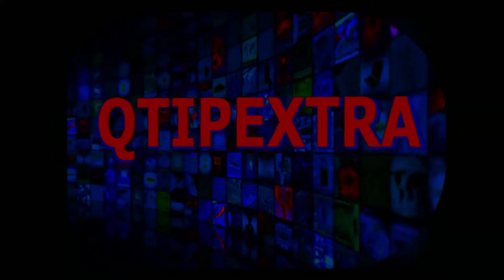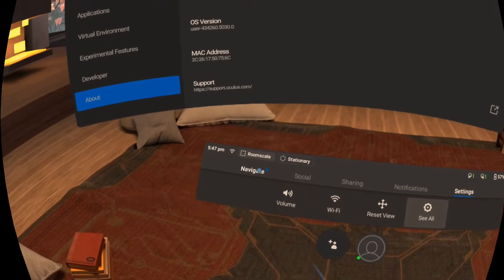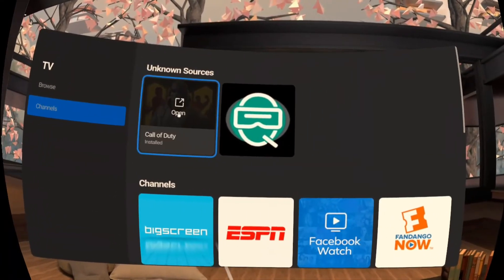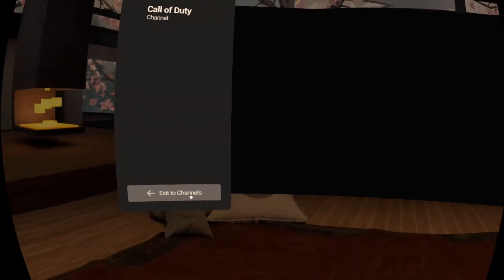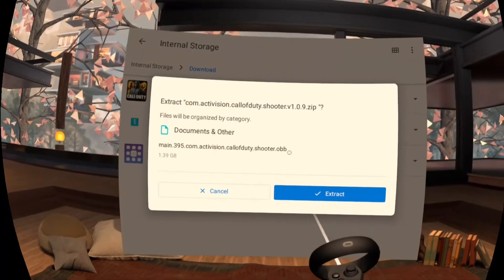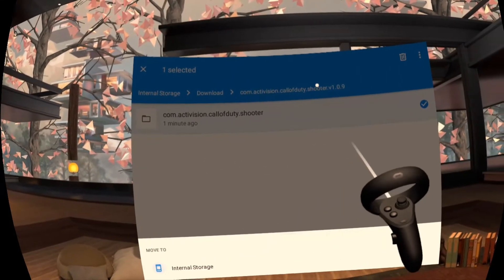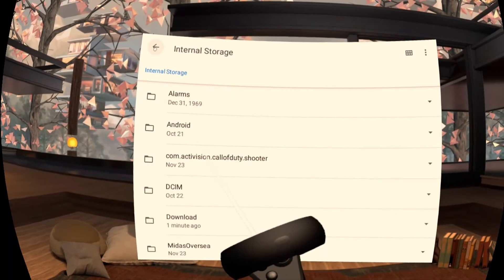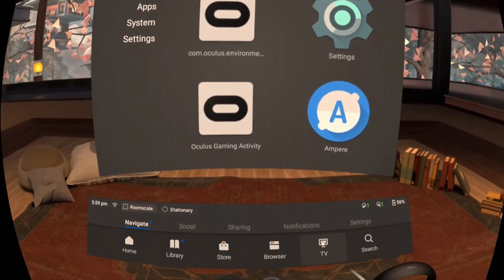[UPDATE] Oculus Quest Unknown Sources / CoD Mobile Black Screen Fix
Some of you have been having some issues with the installation of Call of Duty Mobile. Hopefully this video will help clear up some common installation confusion and get you up and going!